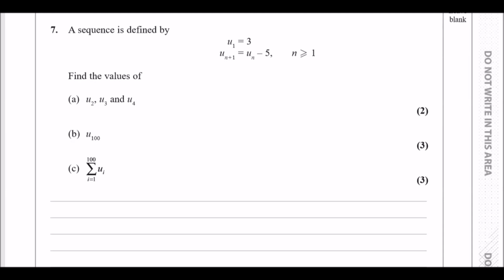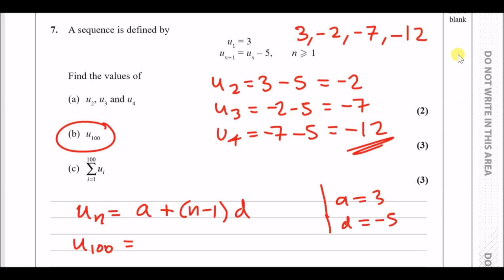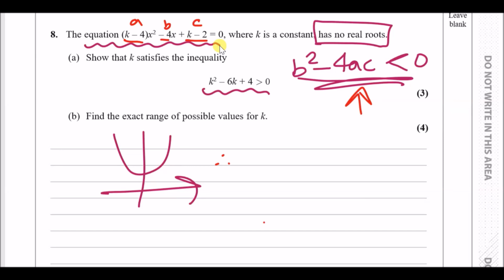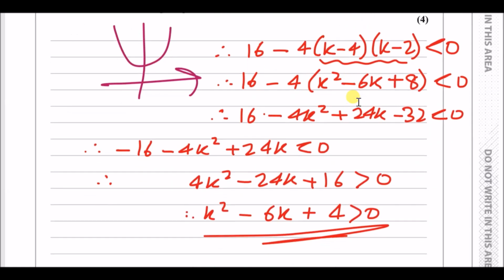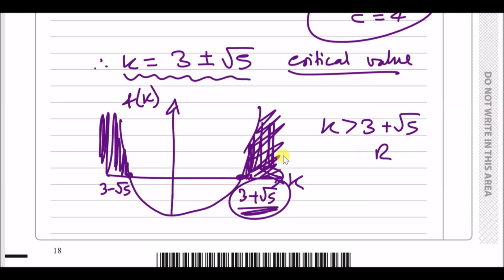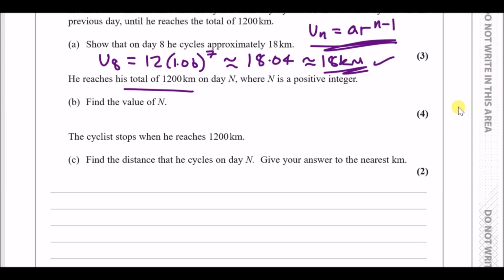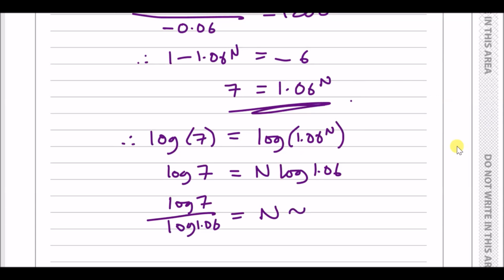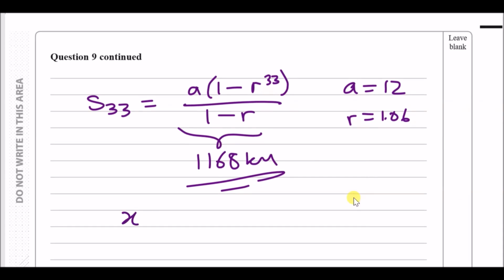Edexcel IAL Maths | June 2018 Paper C12 | Questions 7-9 Walkthrough (WMA01)